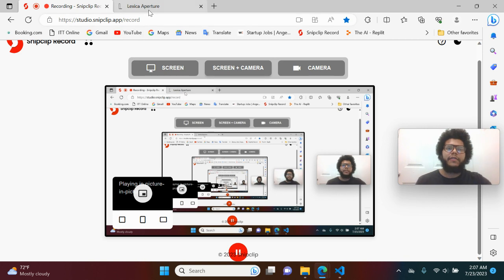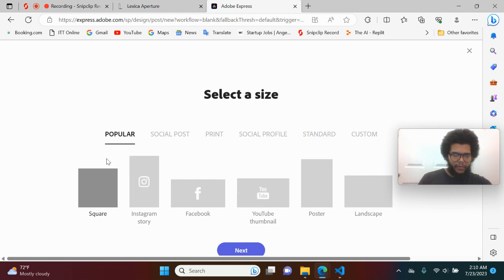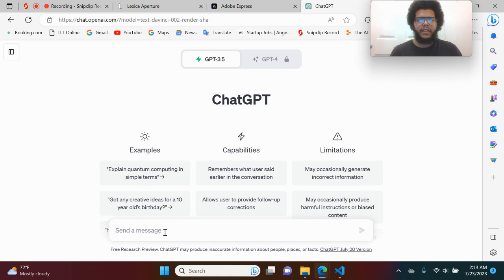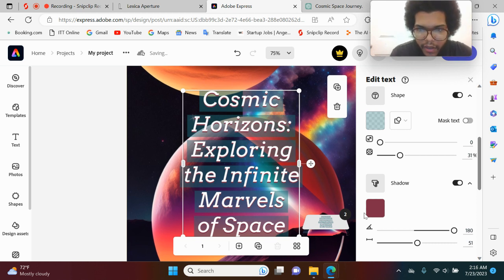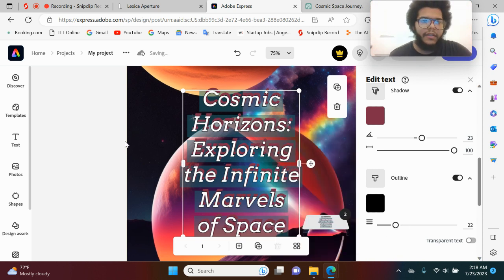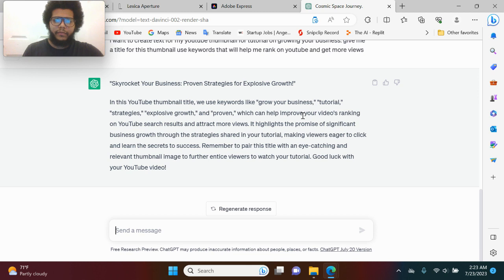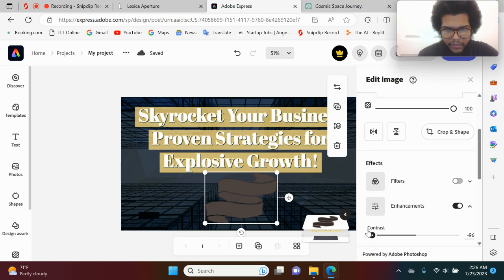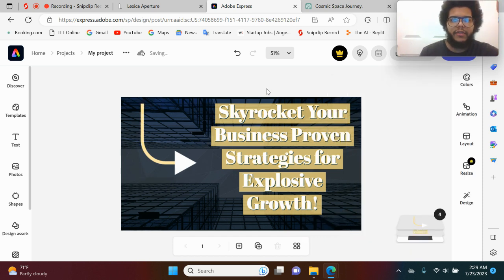Adobe Express: Crafting Stunning Posters and Eye-Catching Thumbnails - A Step-by-Step Tutorial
In this comprehensive Adobe Express tutorial, you'll unleash your creativity and learn how to design captivating posters and attention-grabbing thumbnails like a pro! With step-by-step guidance, you'll explore the powerful tools and features of Adobe Express, honing your graphic design skills to create visually stunning and engaging artwork. From choosing the right color schemes and typography to incorporating eye-catching graphics, this tutorial is your gateway to designing captivating visuals that leave a lasting impression.